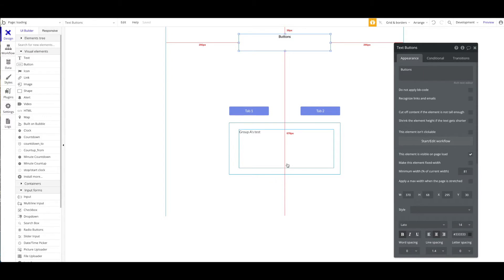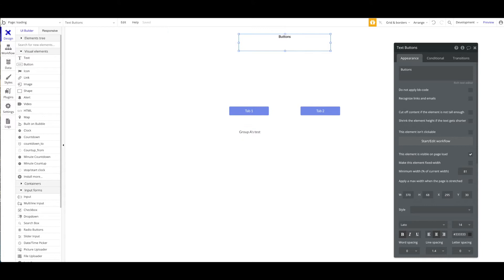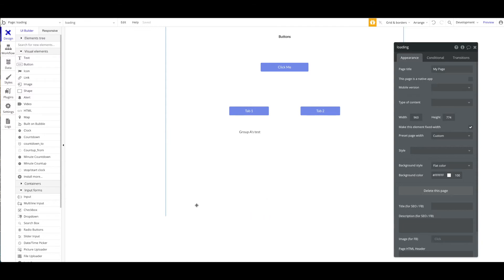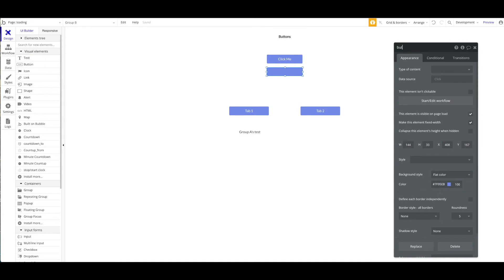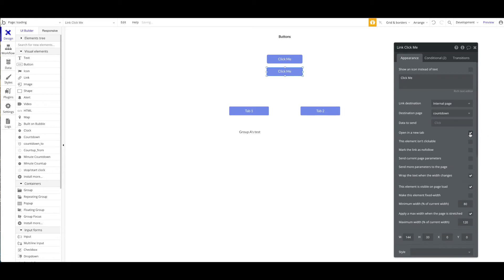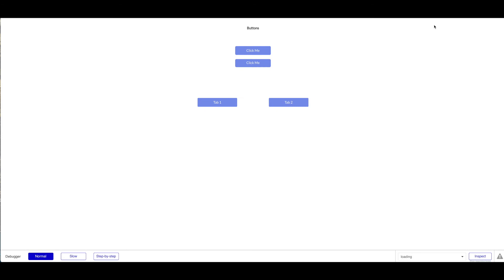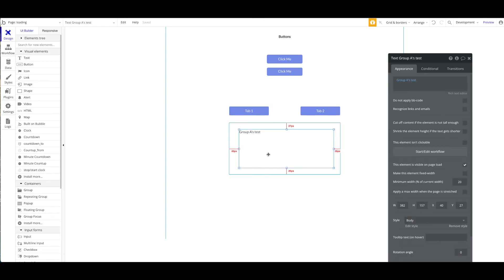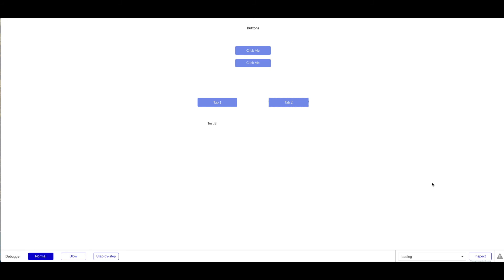How does Google crawl your Bubble app? SEO Best practices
In this tutorial we will take a look at how the googlebot crawls your bubble pages and how to best structure your content for better SEO.